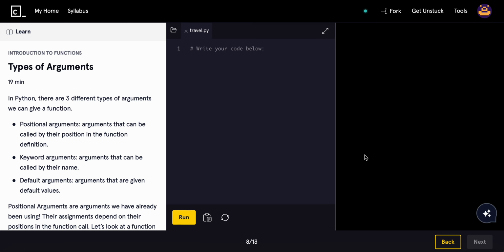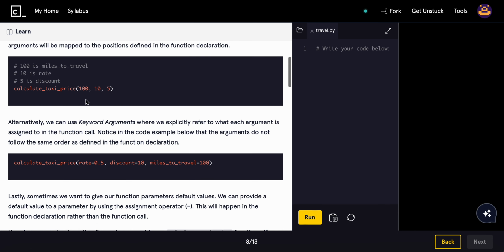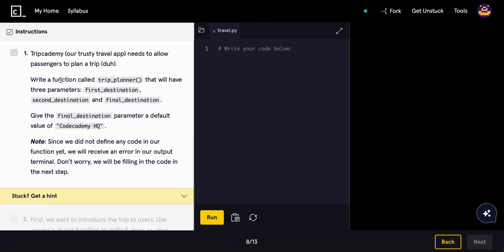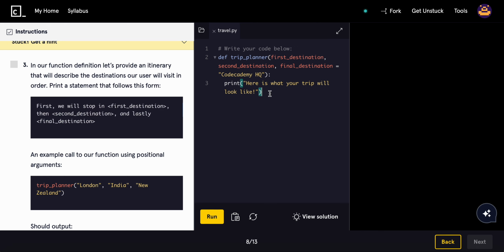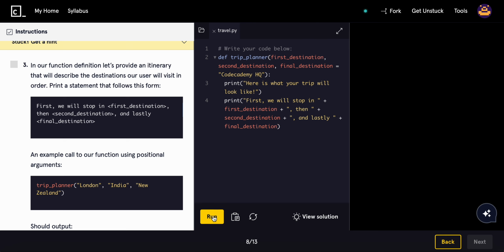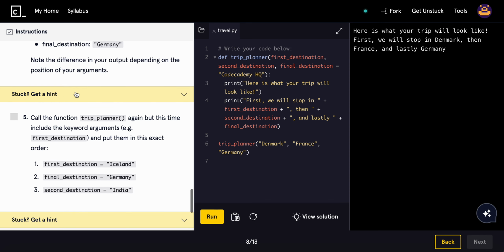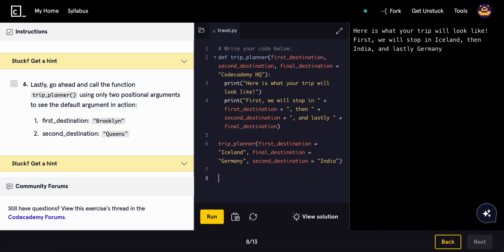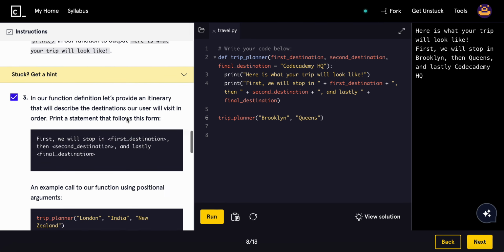Types of Arguments in Python | Episode 26 | Building AI Chatbots with Python Series